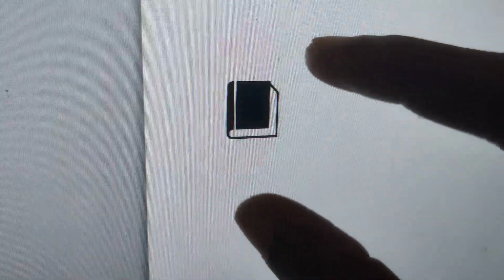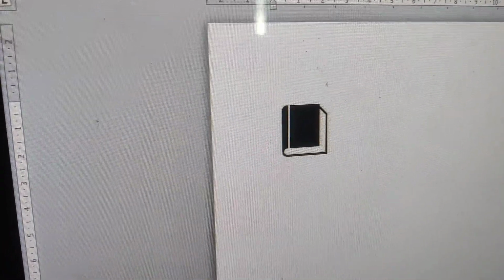how to create closed book symbol in windows computer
how to create closed book symbol in windows computer using keyboard shortcut